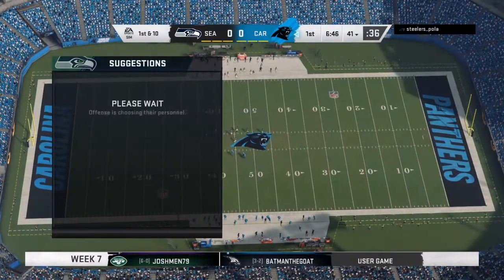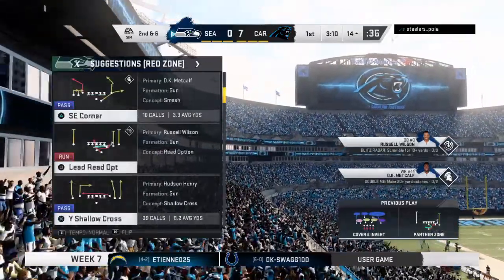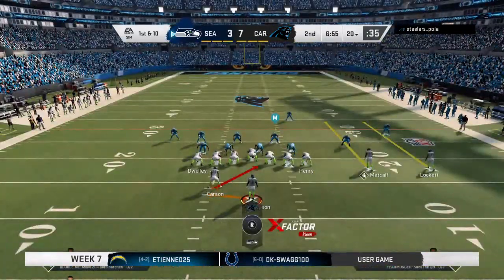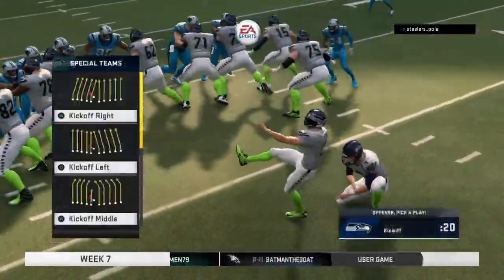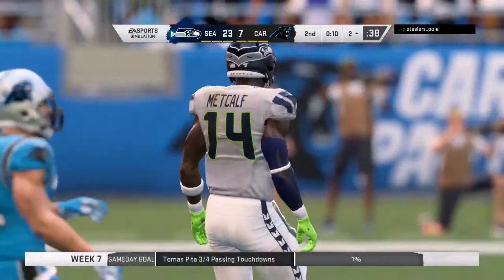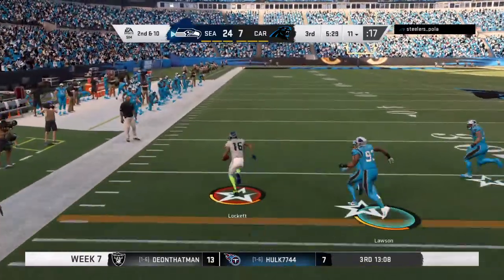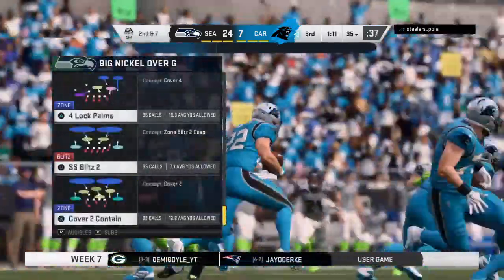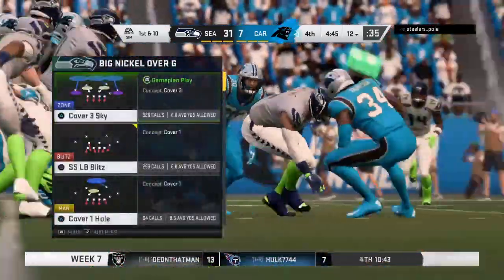PRlMETIME_2I - Madden20\Nba2k20